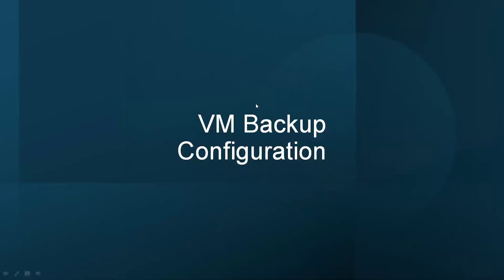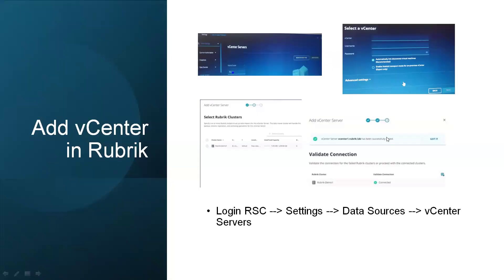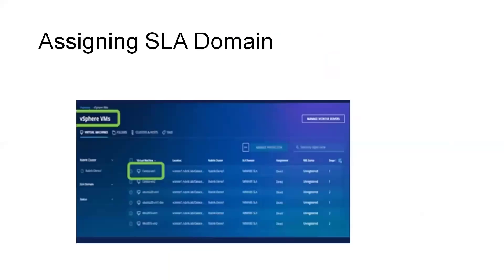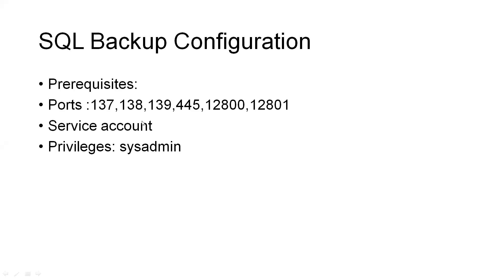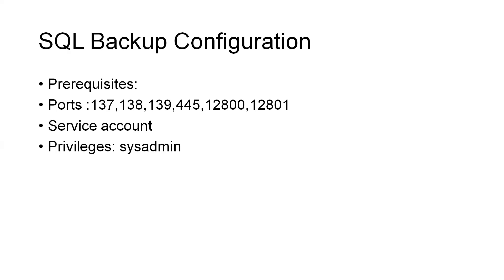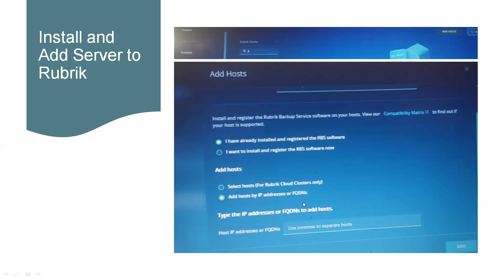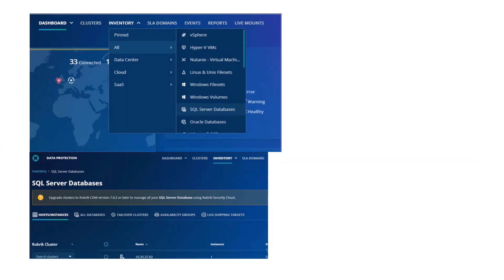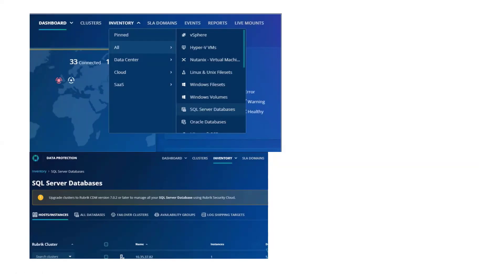Rubrik Backup Configuration in Rubrik VM Backup SQL Backup Rubrik Backup and training